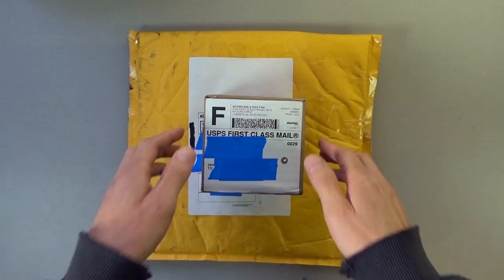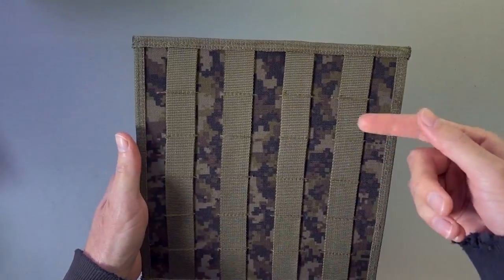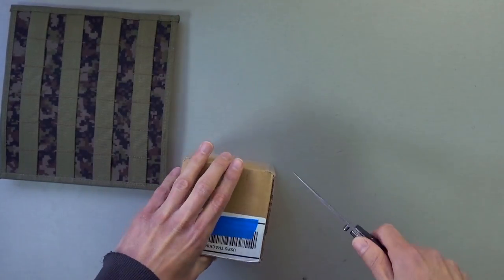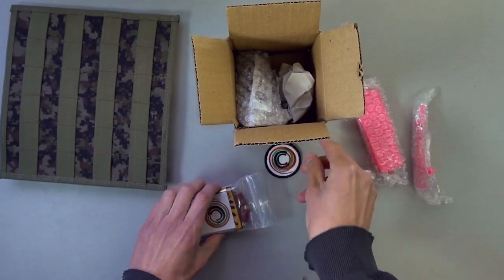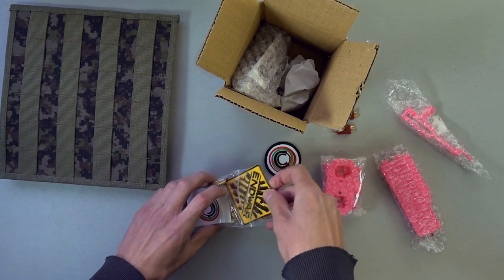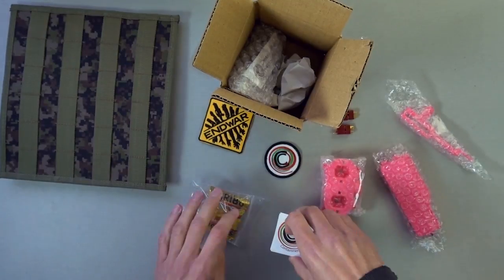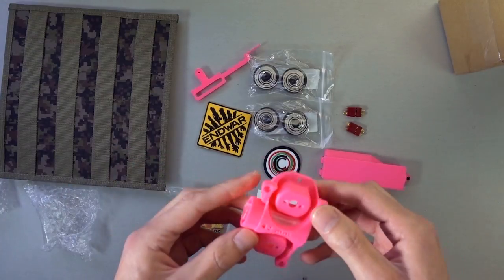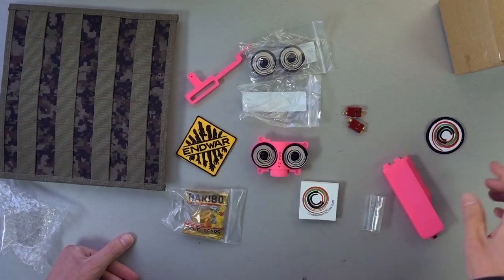Monday Mail | Containment Crew & Unorthodox Molle Panel?